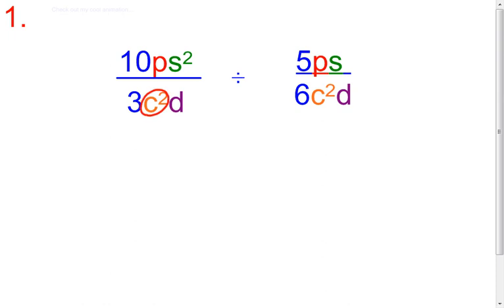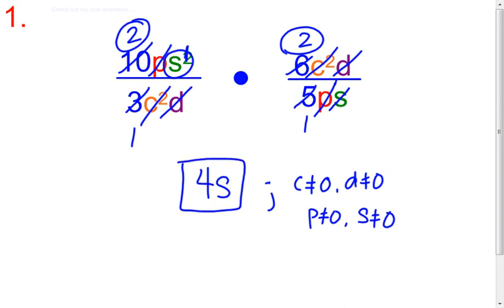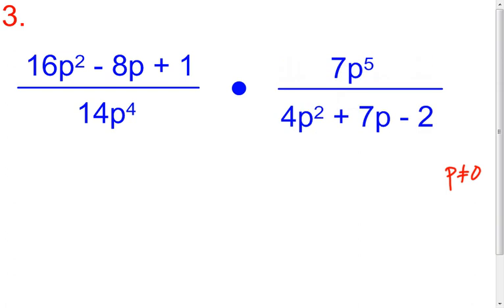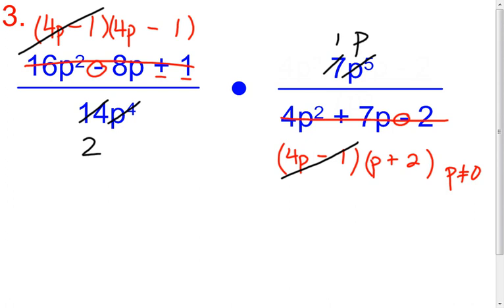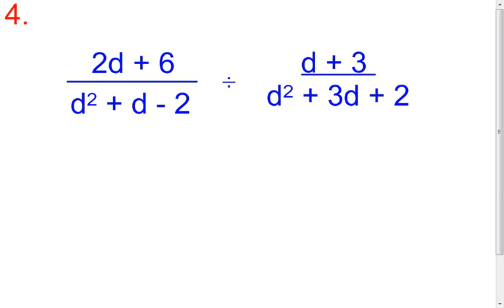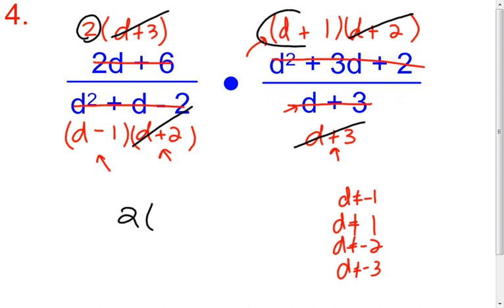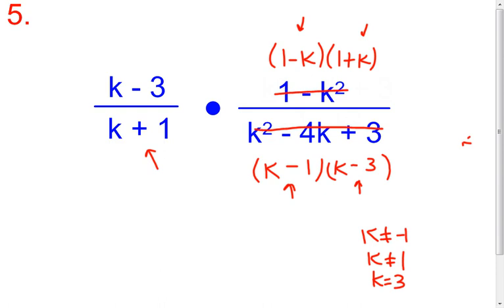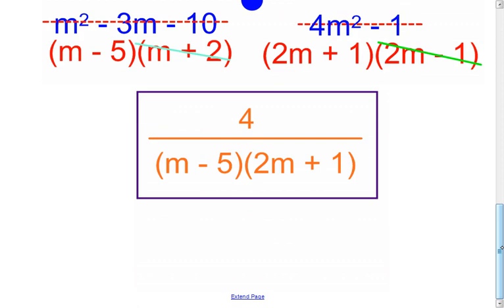8-2 B and 8-3 Video - Dividing Rational Expressions